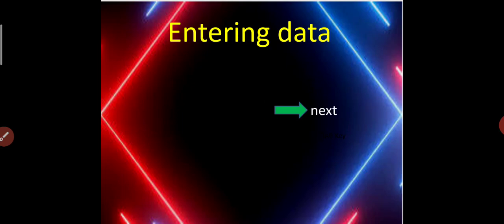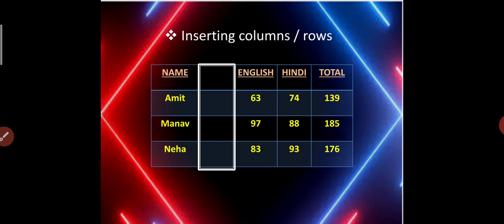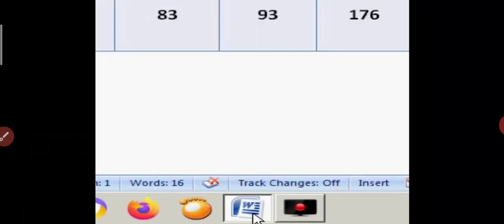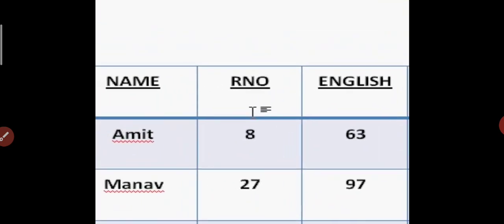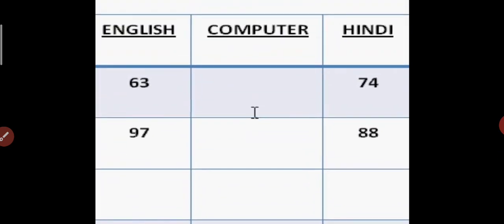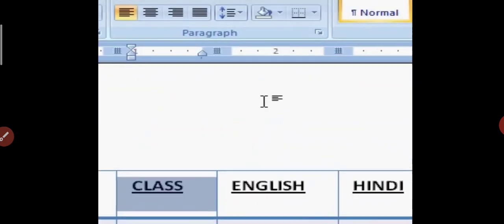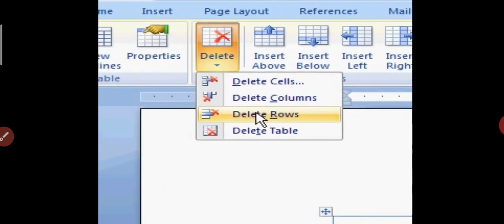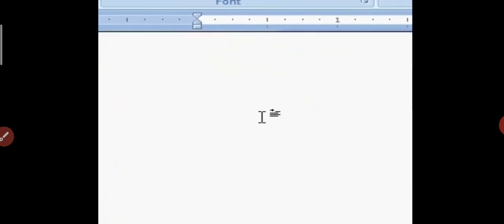Insert / delete column and row in a table in MS Word